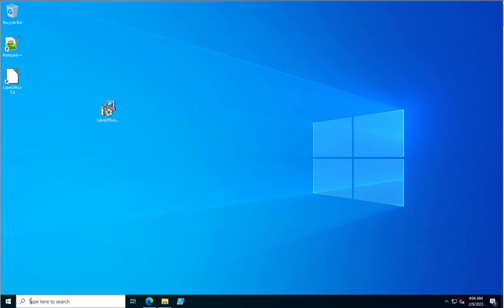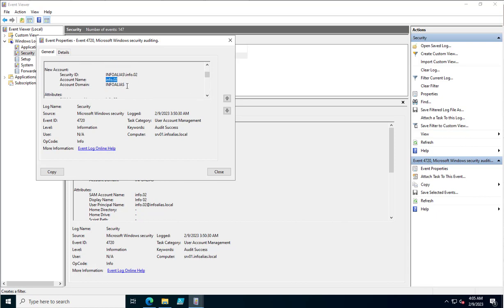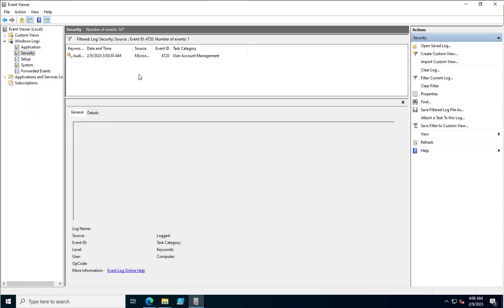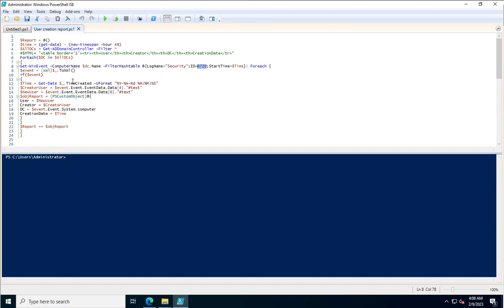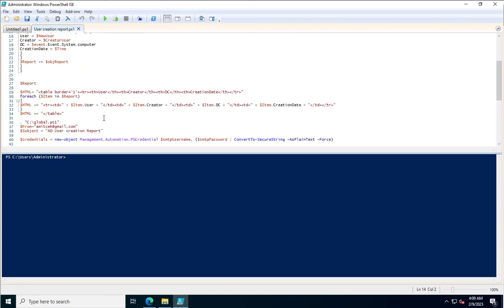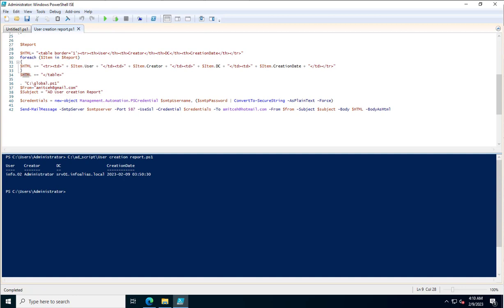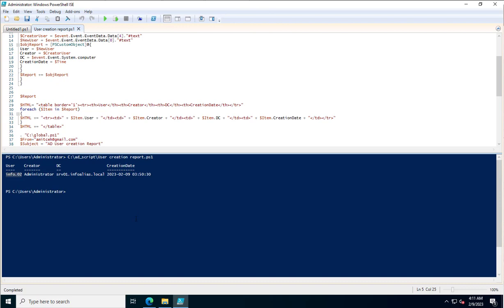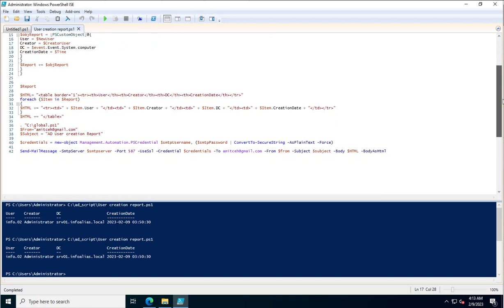Active Directory User Creation event ID and email reporting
The Active Directory event ID for user creation is 4720. This event is logged in the Security event log of the domain controller when a new user account is created in the Active Directory domain. and We can fetch this event id from event viewer and also this can be reported n email with PowerShell script. In this video I have extracted the event id from event viewer and and created a PowerShell script to report the user creation details on email.